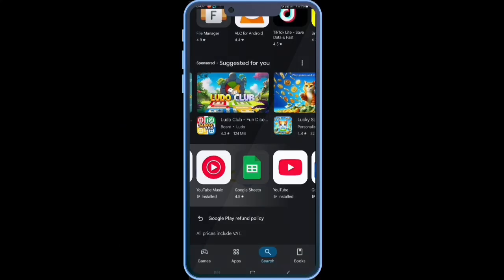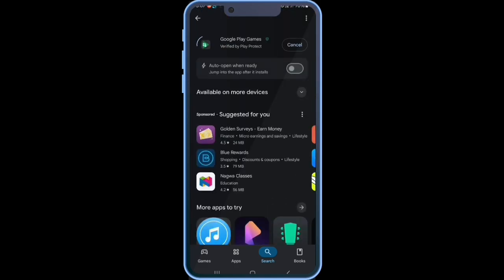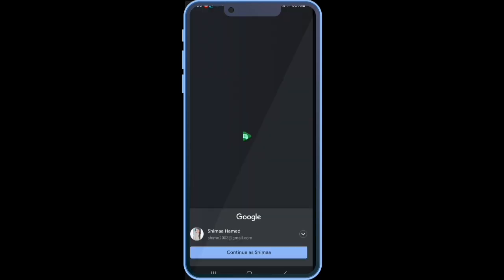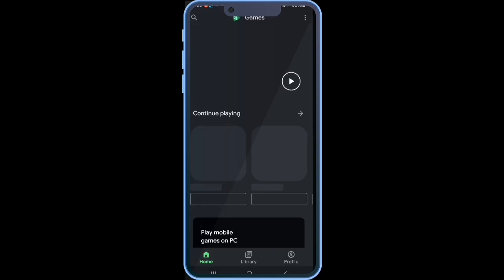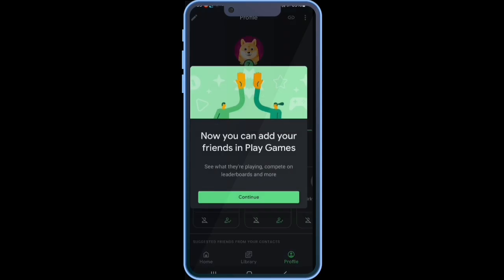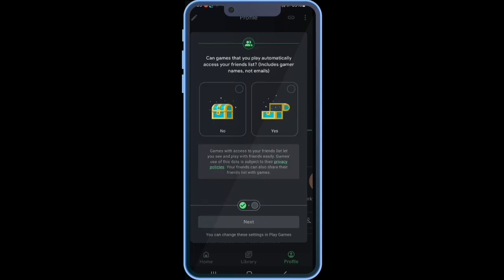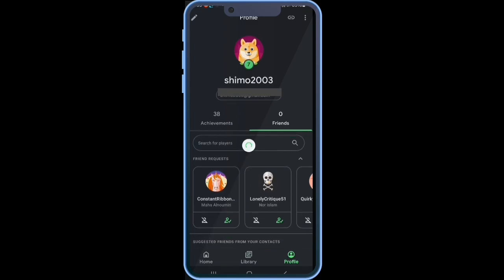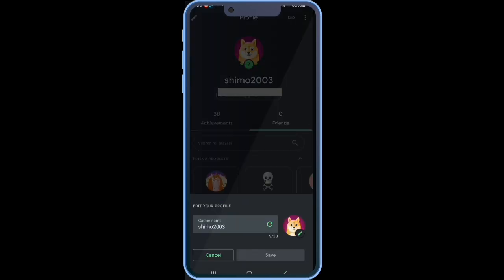How can you change the gamer name, profile in play games and preferences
Learn how to change your gamer name and profile in play games with this easy tutorial. Update your gaming identity in just a few simple steps!
🎮 Want to change your gamer name or update your profile in Google Play Games? In this step-by-step guide, I’ll show you exactly how to edit your Play Games profile, nickname, and preferences so you can customize your gaming identity the way you like.

📌 What you’ll learn in this video:

How to change your Google Play Games profile name

How to edit your Play Games settings & preferences

How to update your profile picture and gamer ID

Tips for managing your Play Games account

This tutorial is perfect for anyone who wants to personalize their gaming experience and stand out in the Play Games community.